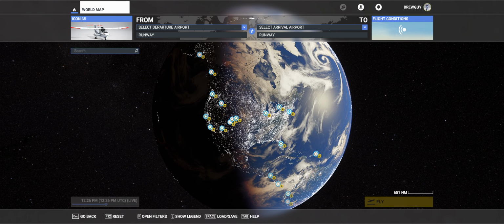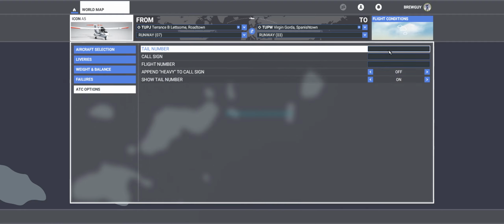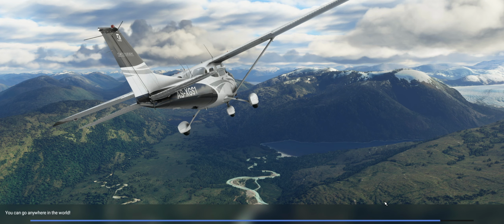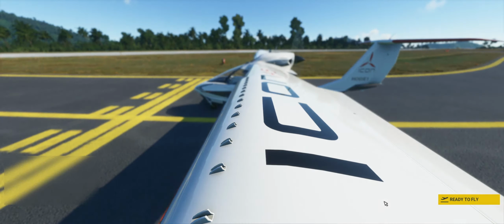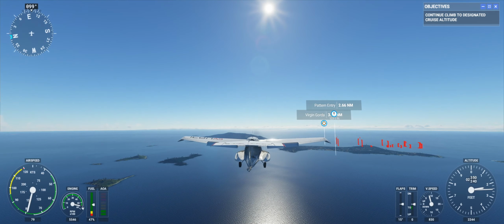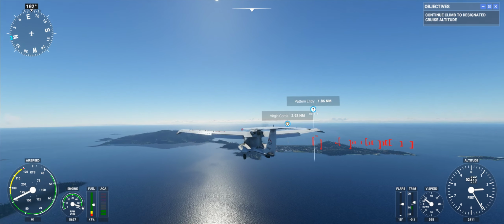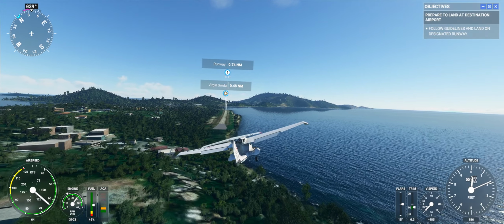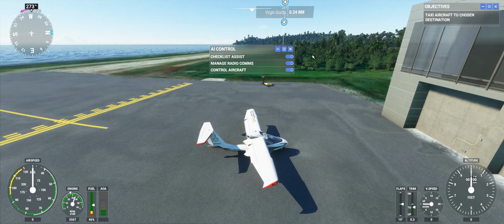BrewGuy Flies - British Virgin Islands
My friend Josh told me about this dirt strip of a runway they land on when he goes to the British Virgin Islands, so I had to check it out. Man, talk about a beautiful area. I need to go here in real life.